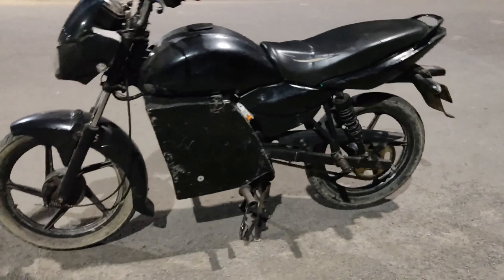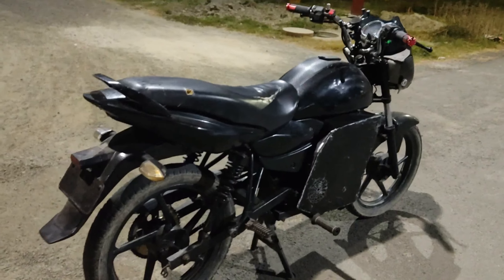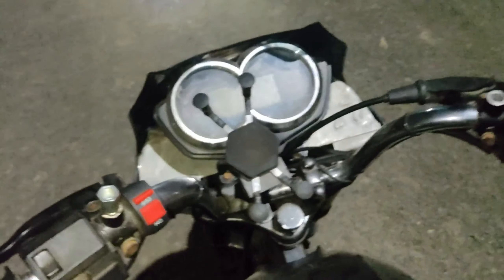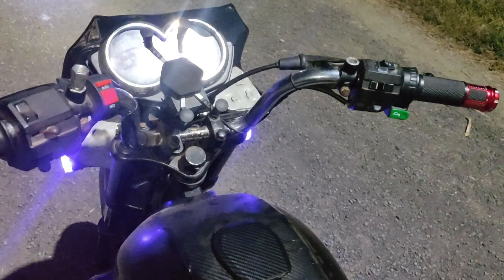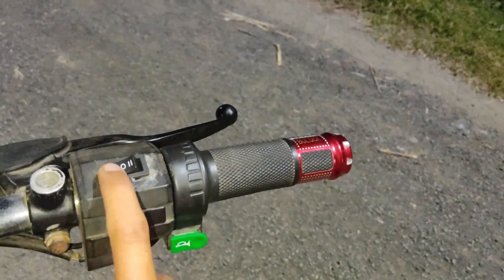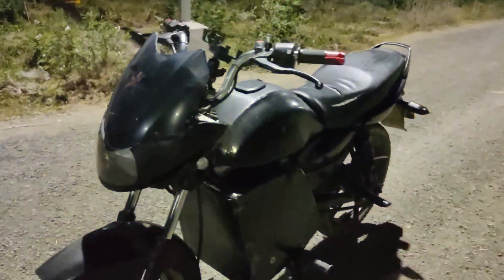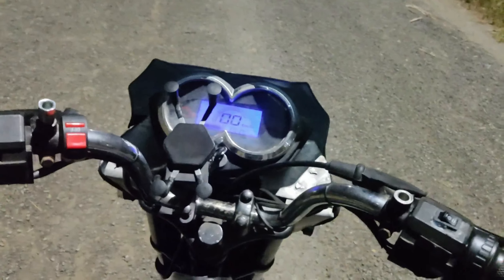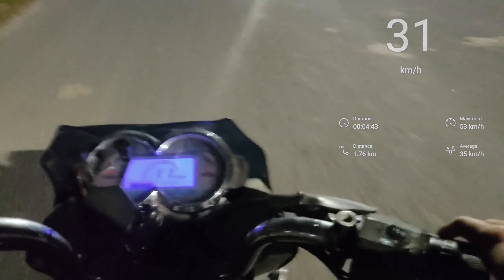Homemade Electric bike 1000w full details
Hello guys you are watching Lazylectro 😎

My Homemade electric bike

homemade electric bike,
homemade electric bike project,
homemade electric bike with drill,
homemade electric bike with alternator,
homemade electric bike conversion,
homemade electric bike motor,
homemade electric bike with pedal assist,
homemade electric bike battery,
homemade electric bike fast,
homemade electric bike kit,
homemade electric bike cycle,
homemade electric bike diy,
making electric bike at home,
diy electric bike alternator,
diy electric bike angle grinder,
diy electric bike australia,
diy electric bike aliexpress,
making electric bicycle at home,
making electric cycle at home,
diy electric assist bike,
diy electric bike using a cordless drill,
diy electric bike kit amazon,
how to make a homemade electric bike,
homemade e bike battery,
homemade e bike build,
diy electric bike build,
homemade electric cycle battery,
diy electric bike brushless motor,
homemade electric bullet bike,
diy electric bike battery 48v,
making electric bike battery,
diy electric bike bafang,
homemade electric motorcycle build,
best homemade electric bike,
homemade electric bike kaise banaen,
homemade electric dirt bike build - part 1,
homemade electric dirt bike build - part 7,
homemade electric dirt bike build - part 6,
homemade electric dirt bike build,
homemade electric dirt bike build - part 4,
homemade electric dirt bike build - part 8,
homemade electric dirt bike build - part 3,
homemade electric dirt bike build - part 2,
homemade e bike controller,
homemade e bike charger,
diy electric bike conversion kit,
diy electric bike conversion,
homemade electric chopper bike,
diy electric bike car alternator,
diy electric bike cheap,
diy electric bike controller,
diy electric bike car battery,
diy electric bike creative channel,
cheap homemade electric bike,
homemade self charging electric bike,
homemade electric cafe racer bike,
electric cross bike homemade,
homemade electric bike dc motor,
homemade electric bike design,
homemade e bike drag race,
homemade electric dirt bike,
diy electric bike drill motor,
diy electric bike dc motor,
diy electric bike design,
diy homemade electric bike,
homemade mid drive electric bike,
homemade ktm duke electric bike,
homemade electric bike easy,
homemade electric cycle easy,
diy electric enduro bike,
diy electric e bike,
summer experiment homemade electric cycle,
homemade electric cycle summer experiment,
easy homemade electric bike,
homemade electric bike frame,
homemade electric bike for sale,
homemade e bike frame,
homemade e bike fast,
diy electric bike from hoverboard,
diy electric bike frame,
homemade electric fat bike,
making electric bike faster,
diy electric bike from drill,
diy electric bike from scrap,
fastest homemade electric bike,
diy electric gravel bike,
diy electric bike with gears,
making electric gear cycle,
e bike convert to gas,
e motorbike diy,
e bike converted to gasoline,
e bike homemade,
electric motorbike diy,
diy electric bike hub motor,
homemade electric cycle hindi,
diy electric hunting bike,
diy electric cycle hub motor,
homemade electric bike in hindi,
diy electric motorcycle hub motor,
diy electric bike 40km/h using 350w reducer brushless motor,
diy electric bike 100km/h,
homemade high speed electric bike,
how to make homemade electric bike,
how to homemade electric bike,
hub motor electric bike homemade,
homemade electric bike in punjab,
homemade electric bike india,
homemade electric bike in pakistan,
homemade e bike in india,
homemade electric bicycle in india,
homemade electric cycle in tamil,
diy electric bike india,
homemade electric cycle in pakistan,
making electric cycle in tamil,
making electric cycle in malayalam,
electric bike homemade in india,
i made an electric bike,
convert bicycle to electric bike,
electric bike sur ron,
convert bike to electric bike,
diy electric bike kit,
homemade electric cycle kaise banaen,
homemade electric cycle kit,
homemade electric ktm bike,
diy electric cycle kit,
diy electric motorcycle kit,
diy electric kick bike,
diy electric bike 65 km/h,
best diy electric bike kit,
diy electric bike 40 km,
homemade electric bike sri lanka,
making electric bike with led wheels,
homemade electric bike making,
homemade e bike motor,
homemade electric bicycle motor,
homemade electric mini bike,
diy electric motorbike,
homemade electric cycle motor,
homemade electric mountain bike,
homemade electric cycle malayalam,
diy electric bike mid drive,
making electric bike malayalam,
making homemade electric bike,
homemade electric motorbike,
new electric bike homemade,
ohh bike electric bike,
ooh electric bike,
homemade electric bike plans,
diy electric bike philippines,
homemade electric pit bike,
homemade electric cycle price,
diy electric bike price,
homemade electric cycle pump,
diy electric pit bike,